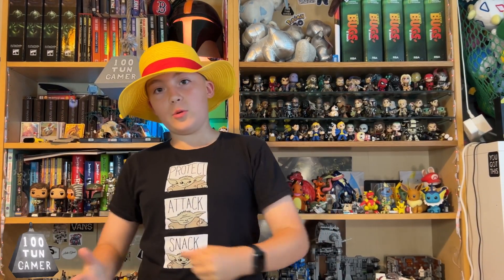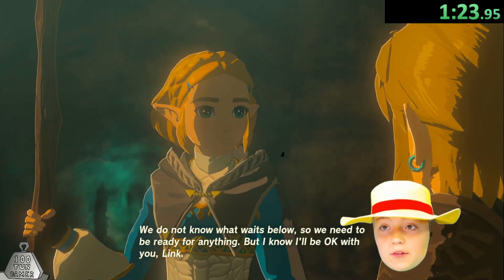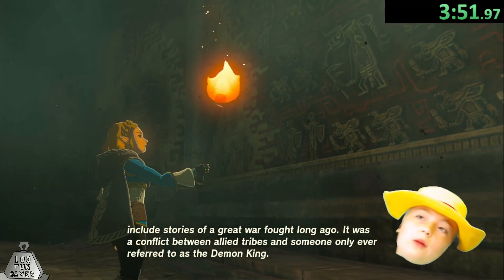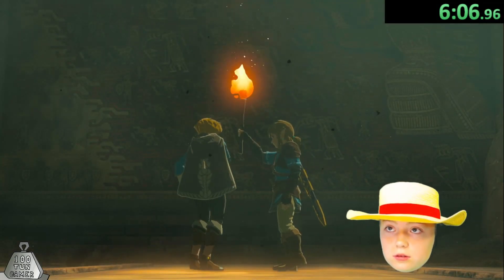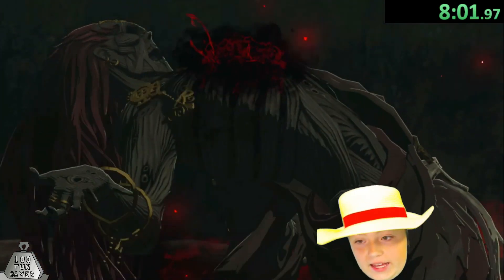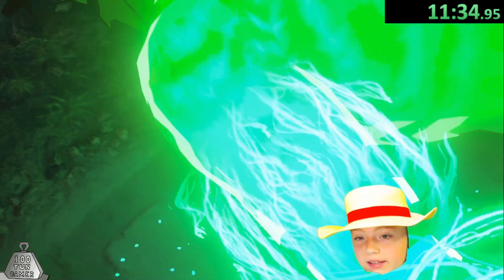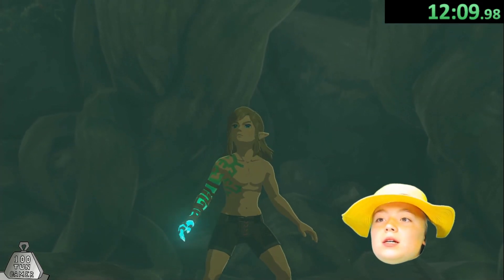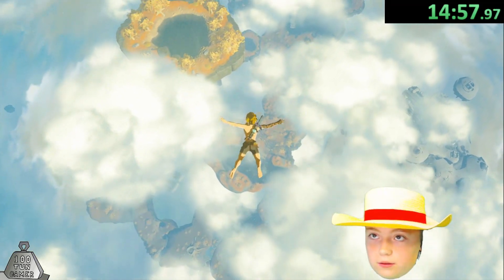World Record Attempt: Apple % Speedrun in Legend of Zelda Tears of the Kingdom!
🍎 Get ready for an exhilarating gaming challenge like no other! In this epic video, join 100TunGamer as he dives headfirst into the extraordinary world of Legend of Zelda Tears of the Kingdom with a twist that will leave you on the edge of your seat. It's not your typical speedrun – it's the legendary "Apple %" challenge!

Embark on an adrenaline-pumping journey as 100TunGamer sets out to break records and create history by attempting the fastest "Apple %" speedrun ever seen. The rules are simple yet incredibly demanding: in this new game, his sole objective is to collect a single apple in the shortest time possible. It might sound easy, but in a world filled with challenges, enemies, and mind-bending puzzles, the stakes are higher than ever.

Will 100TunGamer's lightning-fast reflexes, impeccable strategy, and sheer determination be enough to conquer this unconventional speedrun? Watch in awe as he navigates through the captivating landscapes of Tears of the Kingdom, utilizing his expert gaming skills to overcome obstacles and enemies while chasing down that elusive apple.

Get ready to witness heart-pounding action, unexpected twists, and intense moments of triumph as 100TunGamer takes on the ultimate gaming challenge. Will he secure the top spot on the leaderboards? Will he set a new world record that will be remembered for ages? 🏆🍏

Don't miss out on this unforgettable gaming experience that will have you cheering, gasping, and holding your breath from start to finish. Let the "Apple %" challenge begin! 🎮🍎

No swearing on this channel! Keep it kid and family friendly!